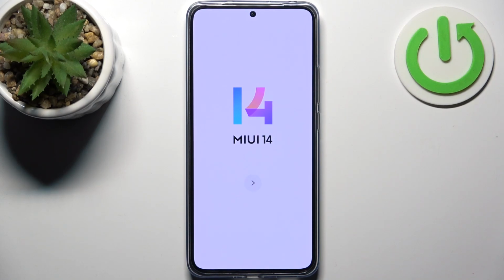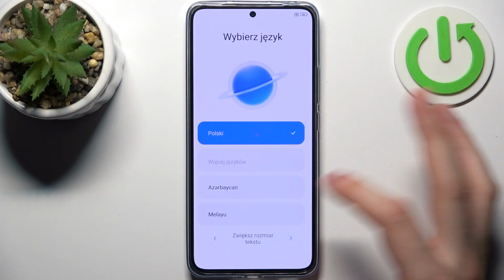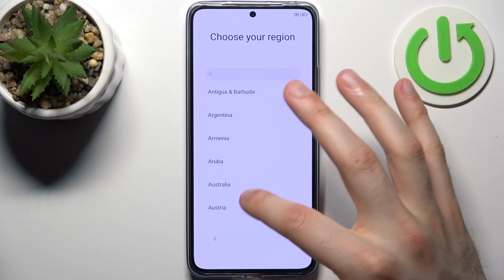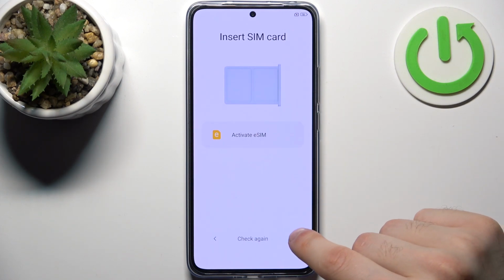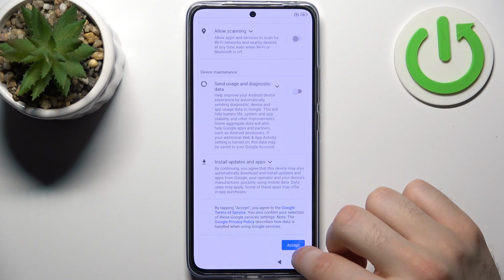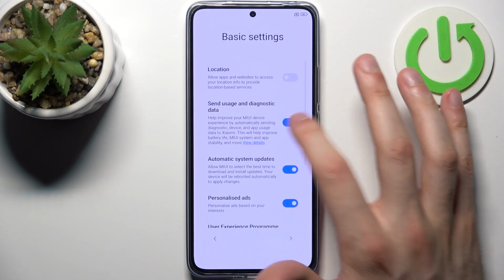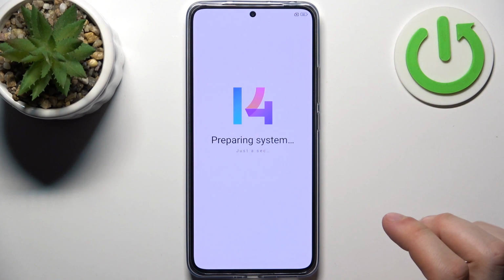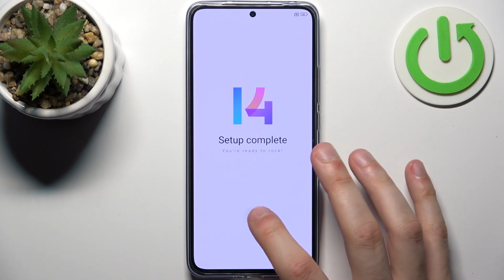How to Set Up XIAOMI 13T Pro?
Discover how to set up your XIAOMI 13T Pro with our comprehensive guide! In this detailed tutorial, we'll take you through the entire initial setup and configuration process for your XIAOMI 13T Pro. Whether you're a new user or upgrading to this device, we've got all the steps covered. From choosing your language to connecting to Wi-Fi, signing in with your Google account, and personalizing your settings, we'll ensure your device is perfectly tailored to your needs.

How to Activate XIAOMI 13T Pro?
How to Configure XIAOMI 13T Pro?